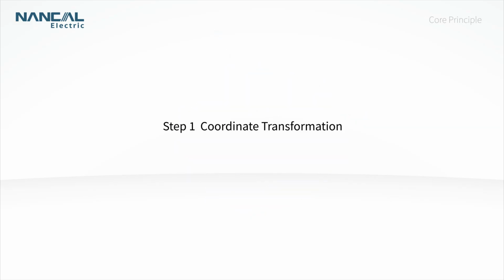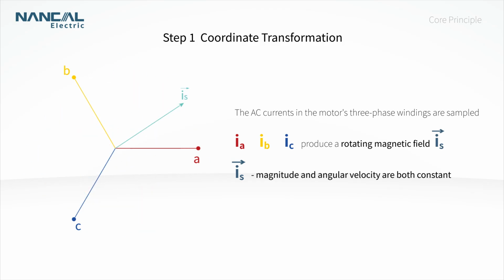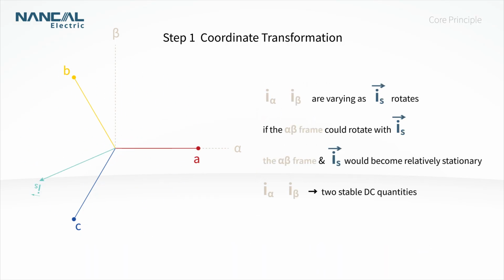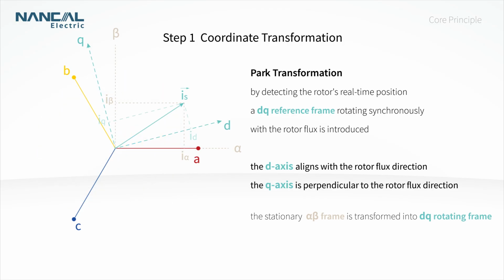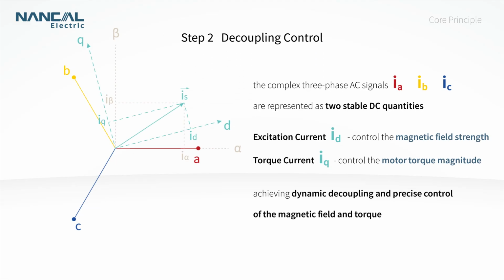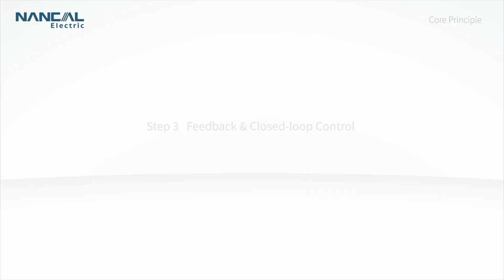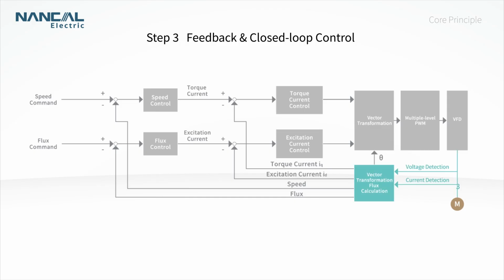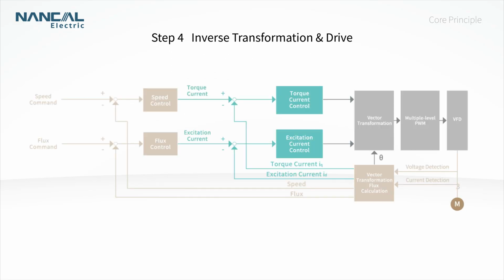VFtips_ep7_Vector Control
🚀 Episode 7 of the Variable Frequency Drive Knowledge Channel is LIVE!

💡 How does vector control achieve precise, rapid, and independent control of torque and magnetic field in AC motors？

🔍 Got thoughts or questions? We’d love to hear from you!